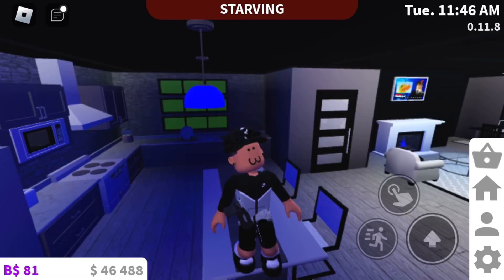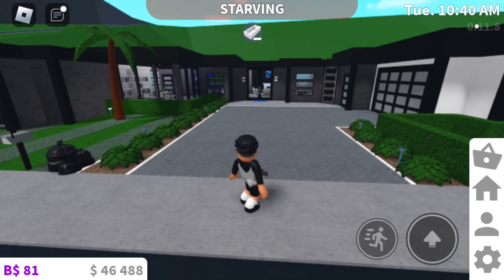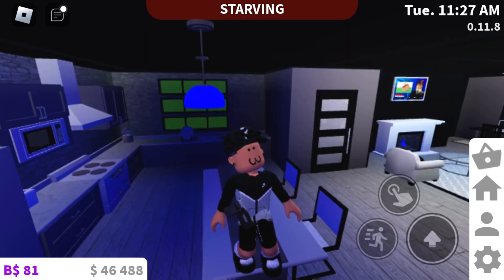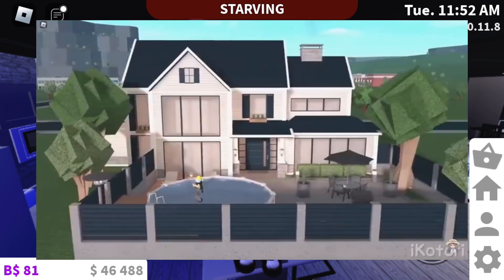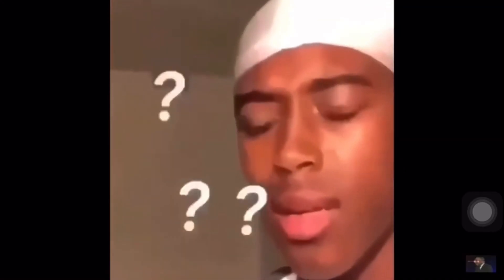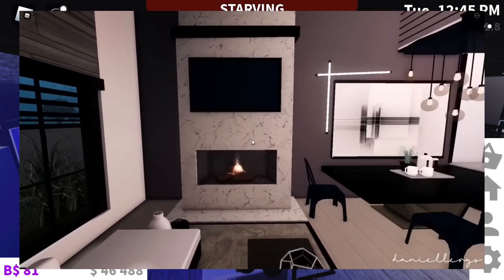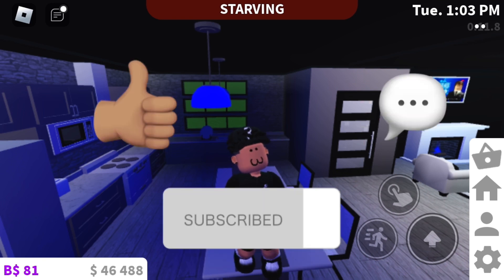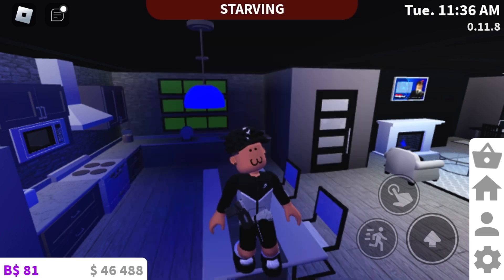RATING YOUTUBERS BLOXBURG HOUSES😱(MUST WATCH)/BLJai